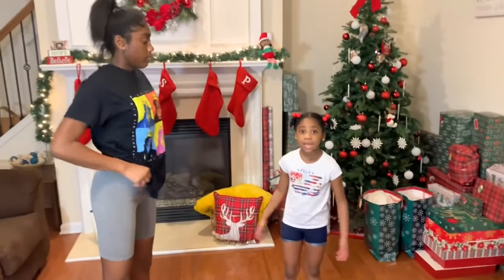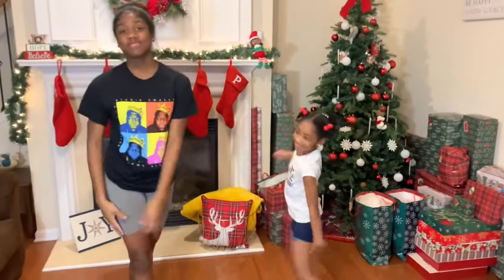Big Sister VS Little Sister Buck Challenge 🤣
Hey guys so today I will be going against my little sister doing a bucking challenge.

This was to funny!